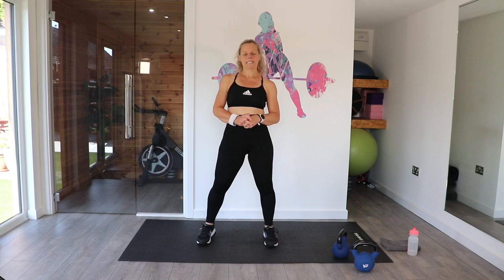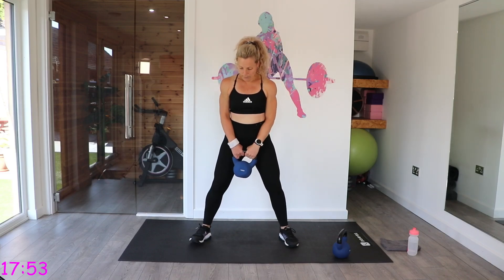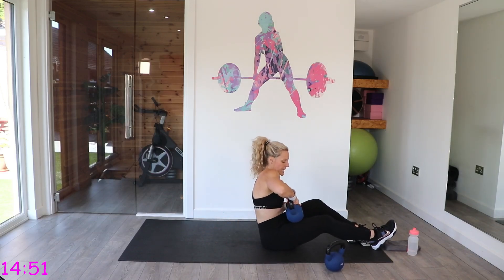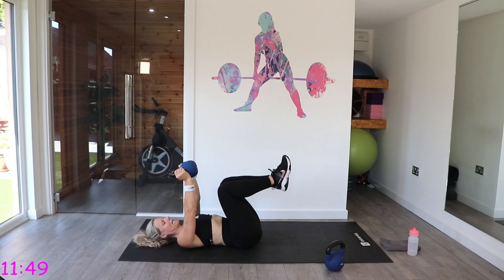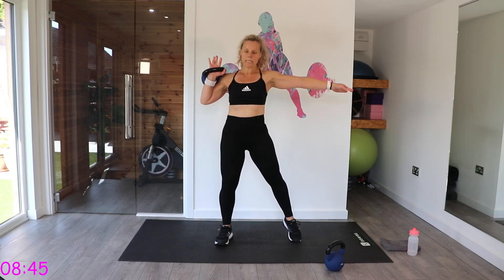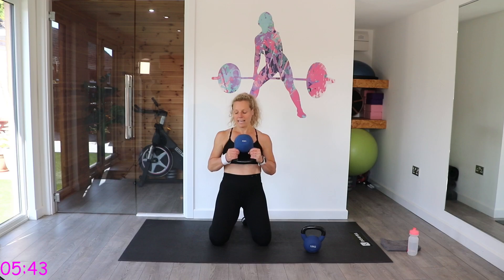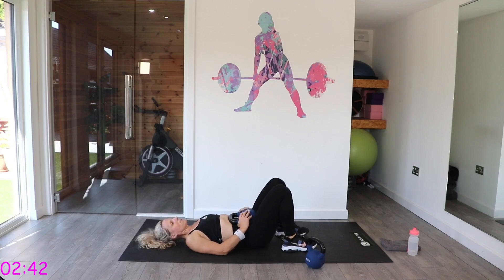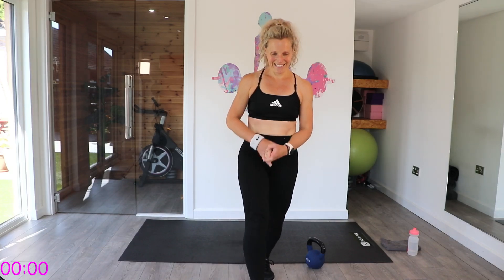20 Min KETTLEBELL CORE Workout | At Home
20 Mins KETTELBELL CORE Workout - strengthening, stabilising and toning your entire core.
The weight of the kettlebell will depend on your fitness and strength levels. This workout can also be completed using a dumbbell.

I have both a Warm Up and Cool Down exercise video which I highly recommend you complete prior to and after completing this workout.

NickiB ❤